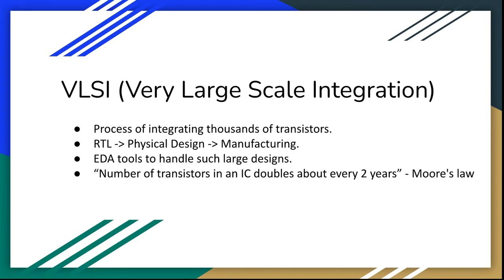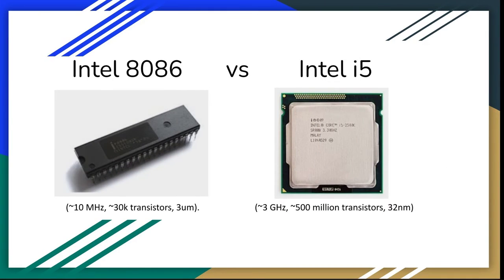The What, Why and How of VLSI.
Basic information on the field of VLSI.

Image and data source - Wikipedia.